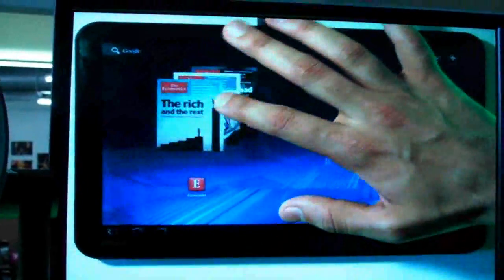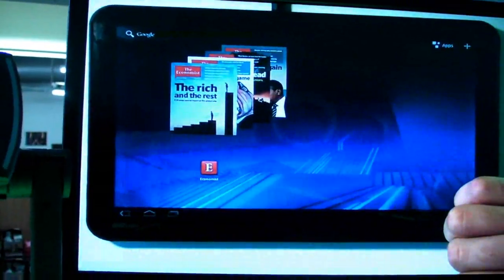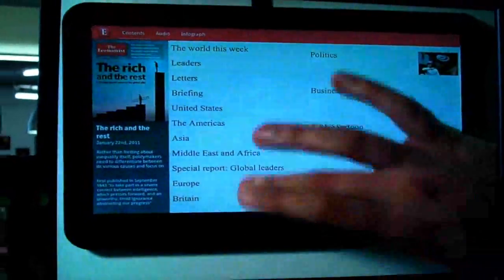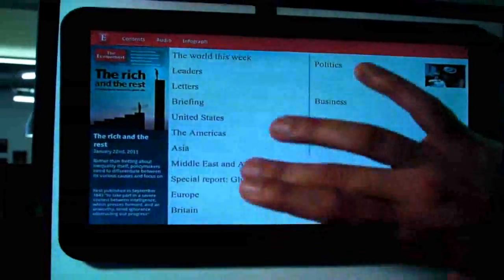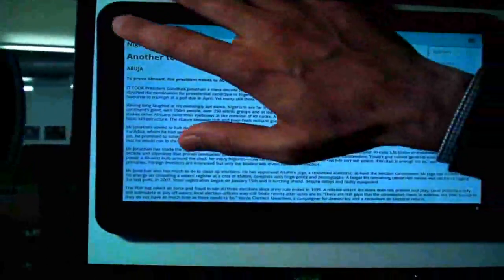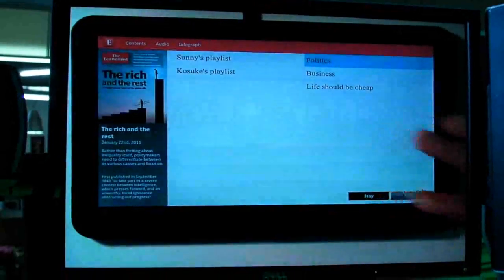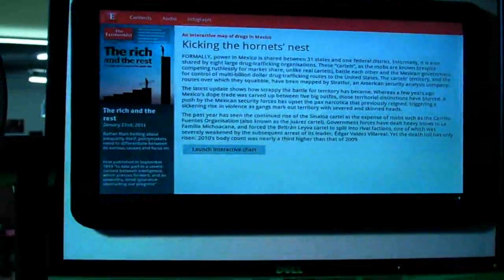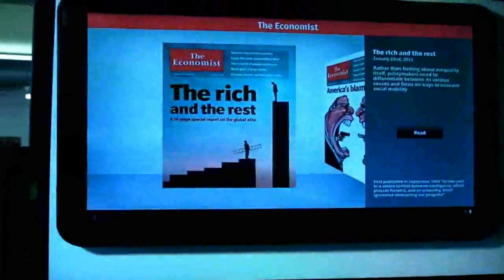Hands-On With the Economist Magazine app for Honeycomb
Demo of the app for the Economist Magazine for Android 3.0 Honeycomb.